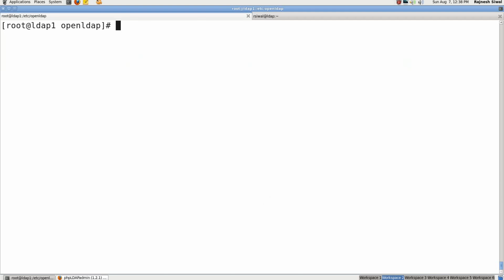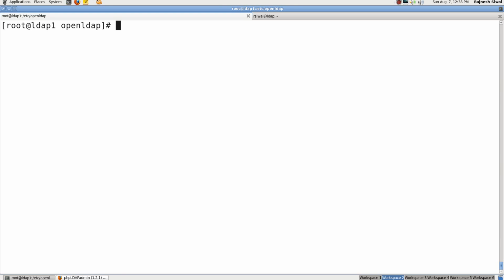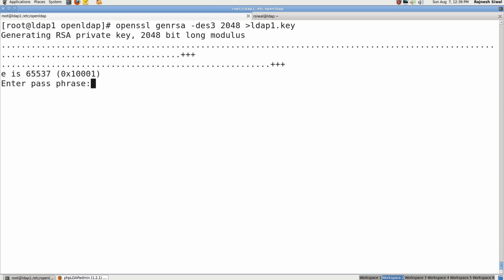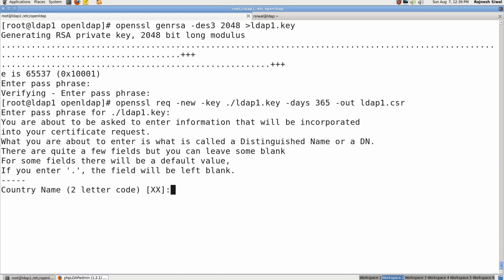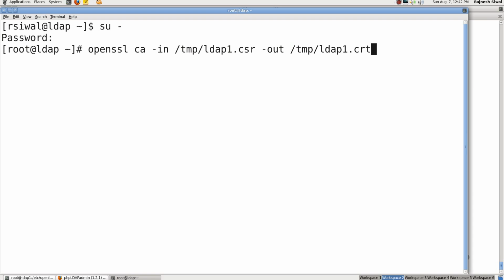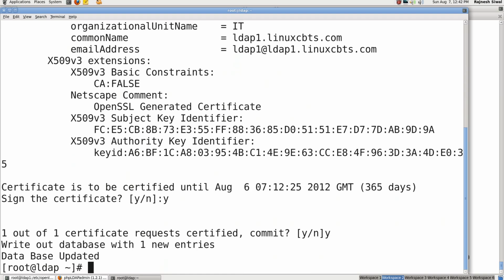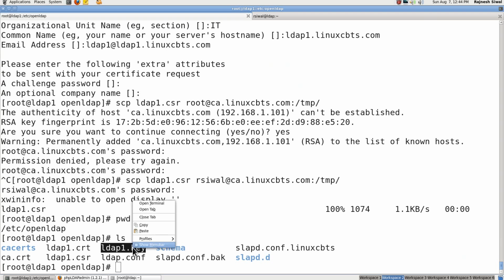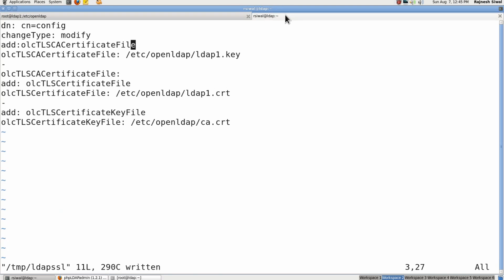Configuring OpenLDAP with SSL/TLS Support